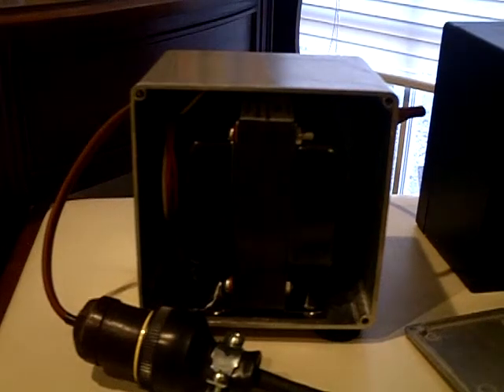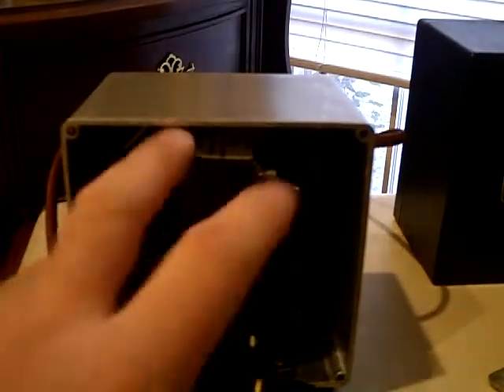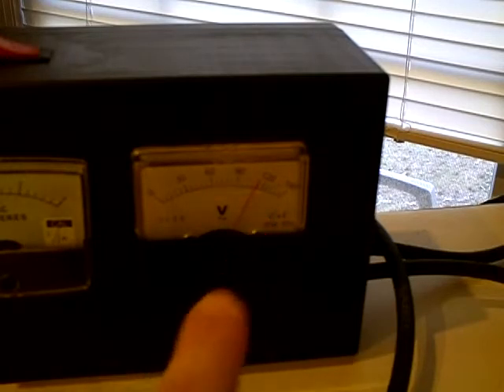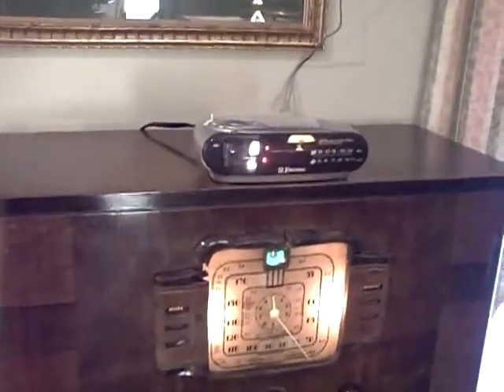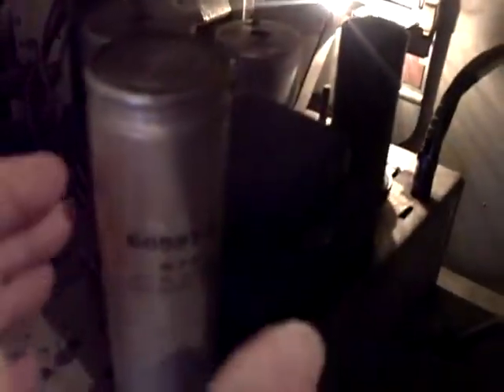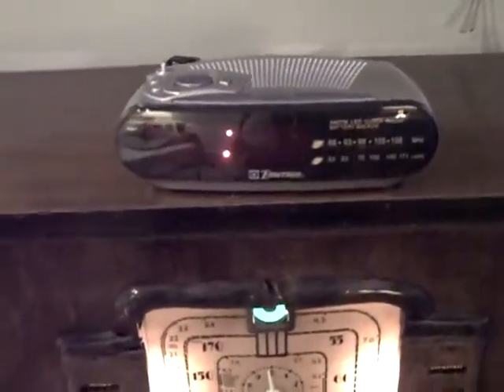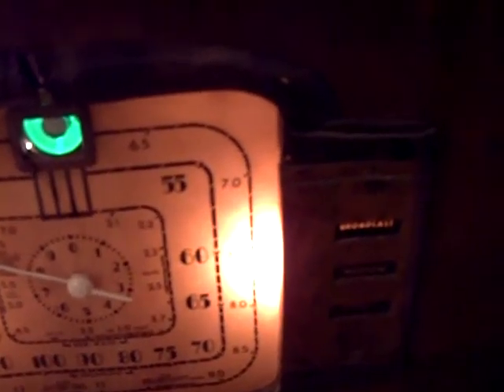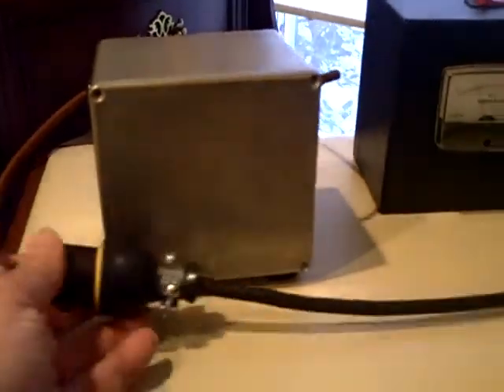Part 3 RCA 810K The Problem with Voltages. Is it Done?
The autotransformer box is done! I now have 122 Volts input and about 112 Volts output. I also have the current and volt meter connected. I am running about .78 Amps. Did I fix the problem of the radio's power tranformer running too toasty? Watch this brief video to find out!  I estrapolate the plate voltage to the 6F6 tubes should be about 356 Volts DC now. I just set up a simple proportion. The tubes plate were running 395 Volts DVC @ 124 Volts. I might make a cradle to just rest on the rear radio support cross member so it can cradle the autotransformer. Something that doesn't require screwing anything into the old wood. Just drop in in the cradle and the transformer and plug the radio into it. Right now I have rubber feet on the transformer so it can sit on the floor behind the radio. if I get another radio that needs a lower voltage, I can just move the autotransformer box to that radio until I make another one, or perhaps do a bucking transformer setup for the next radio that needs a lower voltage. Disclaimer, voltages in an antique radio, and also 125V AC can kill you.  Please don't fry yourself or burn your house down. Use all precautions and safety procedures and if your not sure what your doing, then take it to a professional to have it fixed.